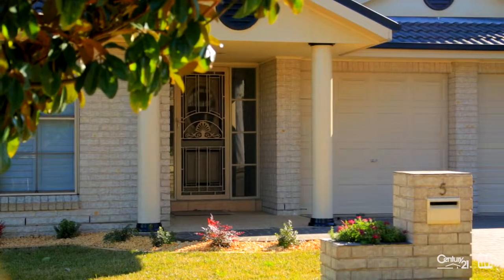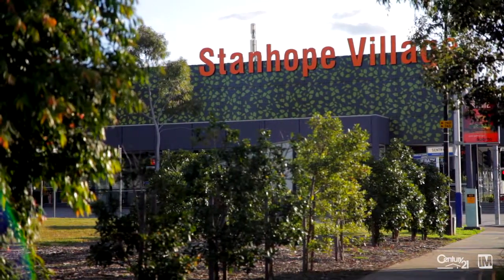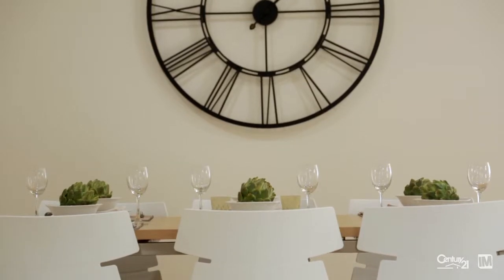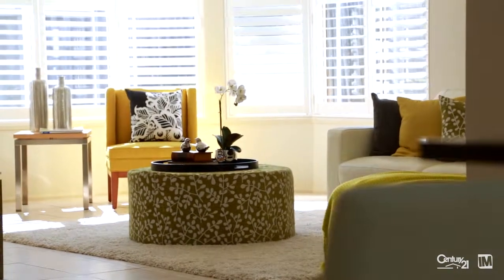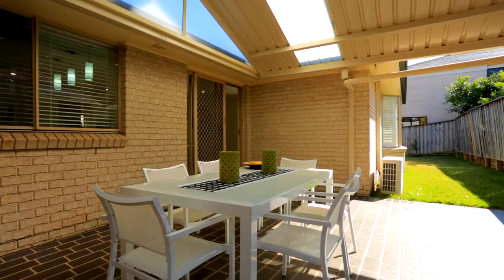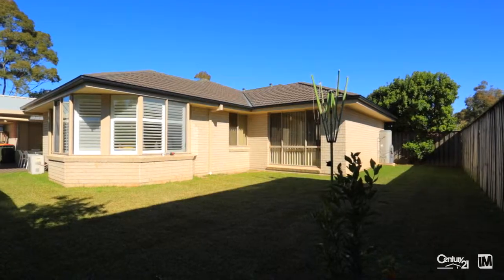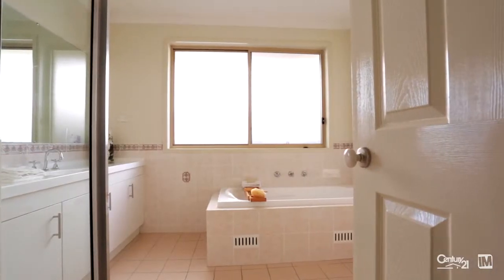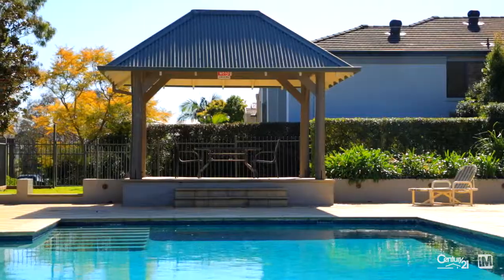5 Heywood Glen - Century 21 North Western Stanhope Gardens - NSW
Stanhope Gardens-5 Heywood Glen